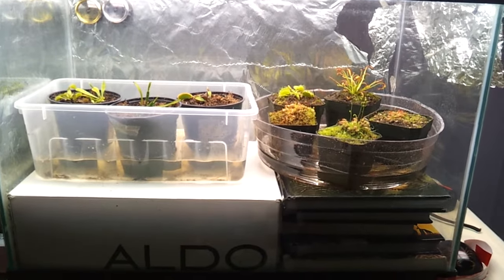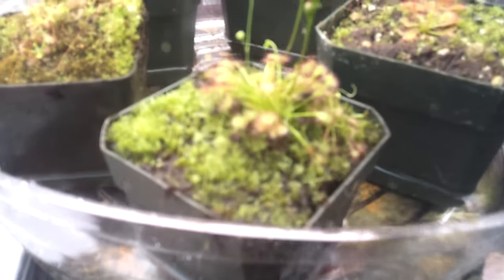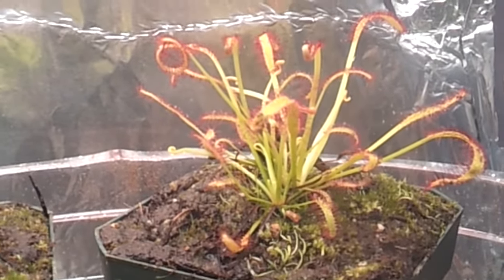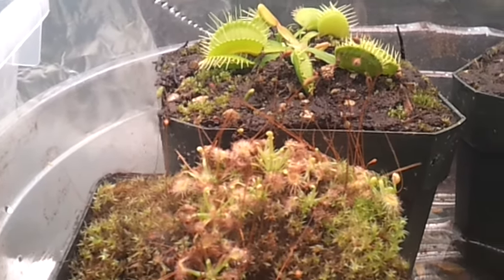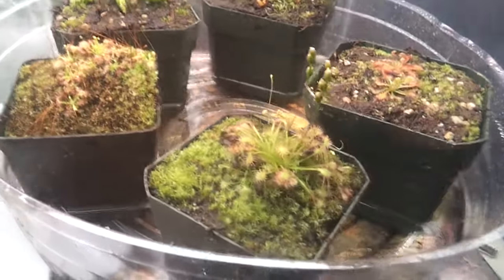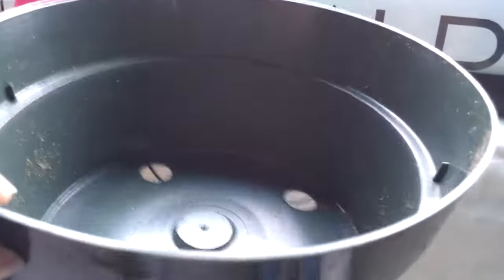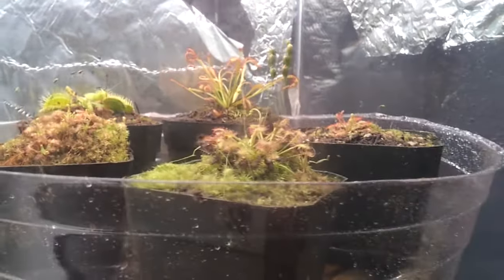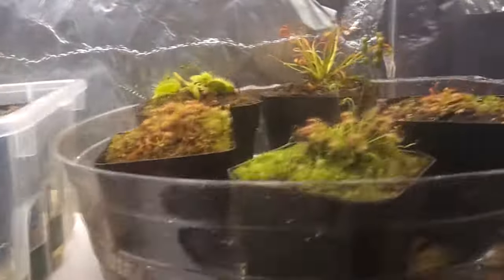Carnivorous Plant Terrarium - Update (California Carnivores)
Today I received my California Carnivores Order Really happy for it :DDD